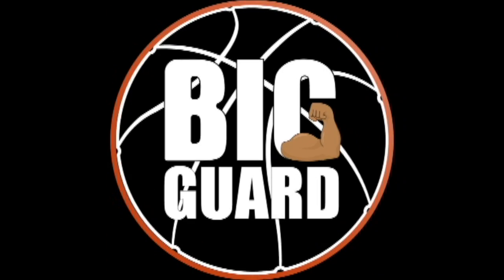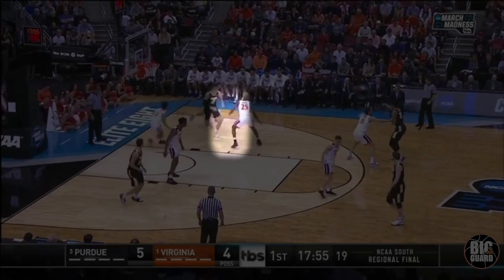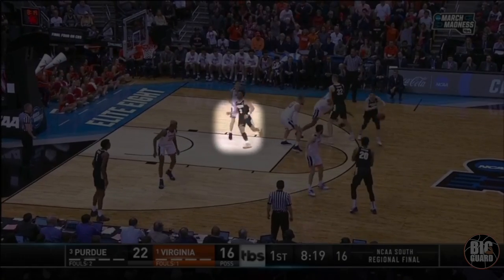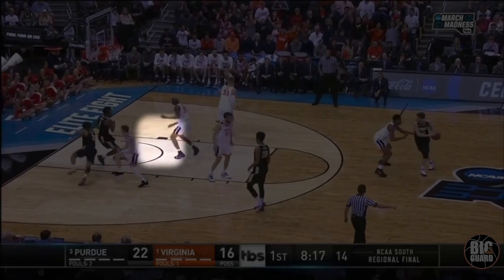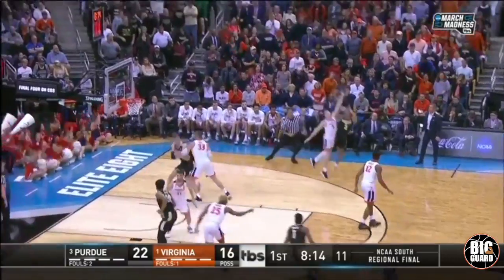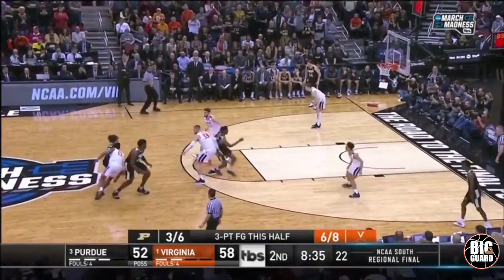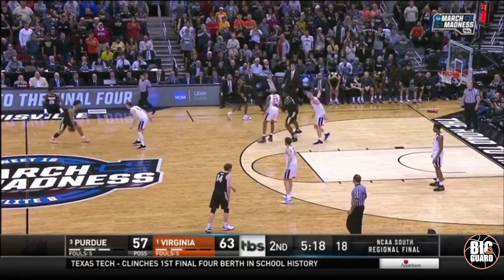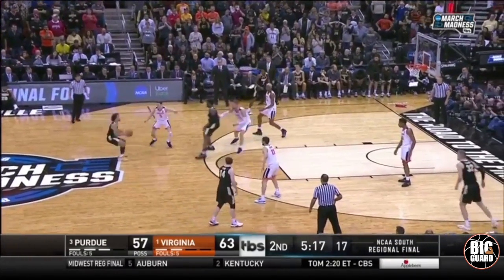Carsen Edwards goes off for 42 points on 10 threes vs Virginia | NCAA Elite 8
BEST SHOOTER IN COLLEGE BASKETBALL:6’0 @cboogie_3 42 points including 10 3 Pointers 👌🏾 📝 How Carsen Edwards get open looks: ✔️Moves without the 🏀 ✔️Creates contact into defenders chest ✔️Screen the screener action: Set screens then runs off screens 📝 Extended Range ✔️Shoots from deep gives him the space needed from defenders to get the shot off . 📝 Shot Elevation ✔️ Shoots at the top of jump with quick release